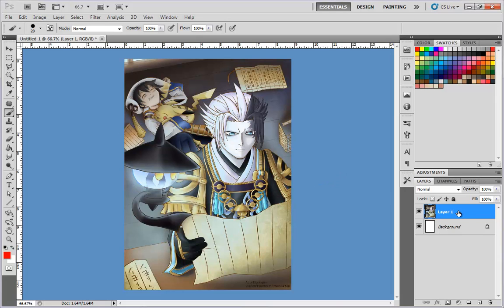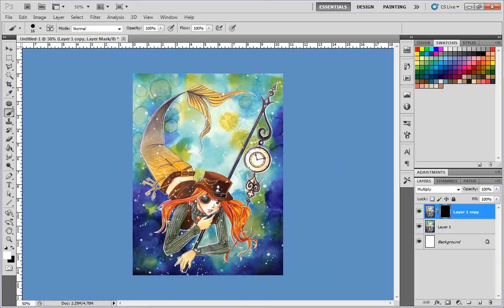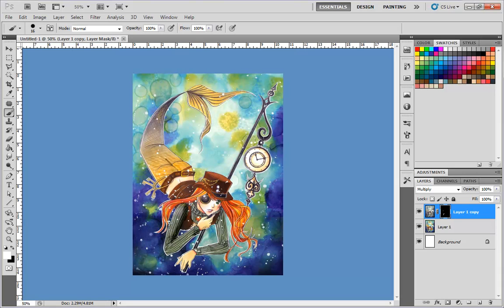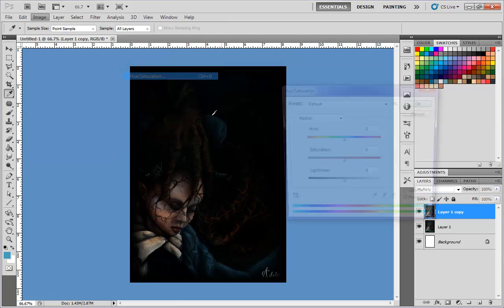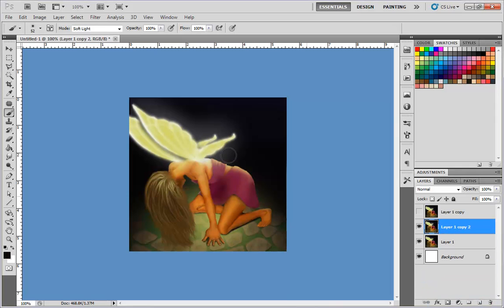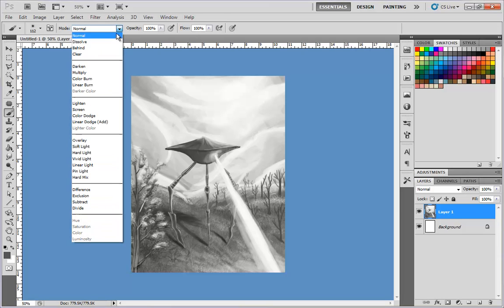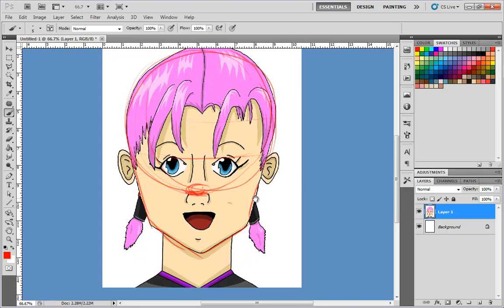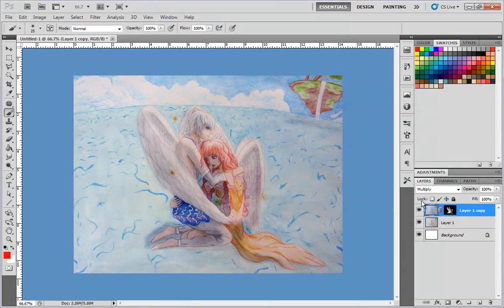Draw and Painting critiques of artists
Finally, draw realistically from your imagination --

We can learn a lot from drawing and painting critiques, which is why I make these video critiques once in a while. This video covers a wide range of topics that should be helpful. You will notice time and time again, what artist suffer from a lot is form and lighting. For this reason, I really recommend the course in the link above.